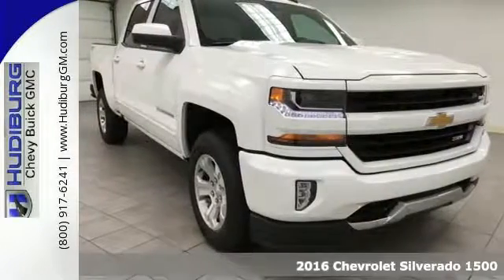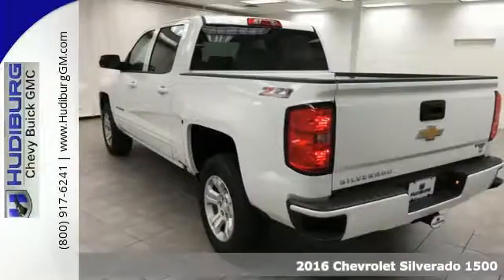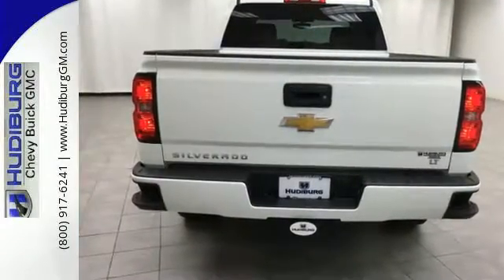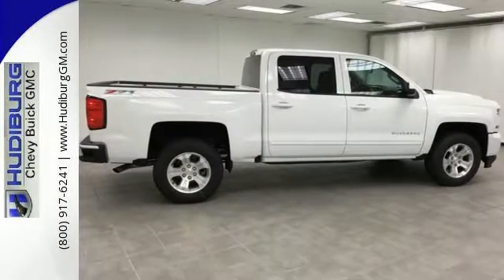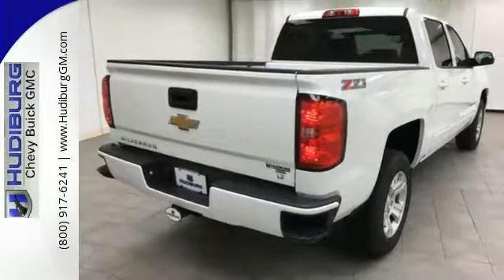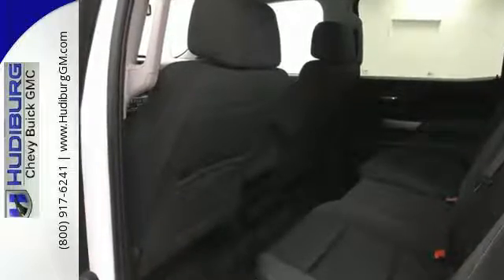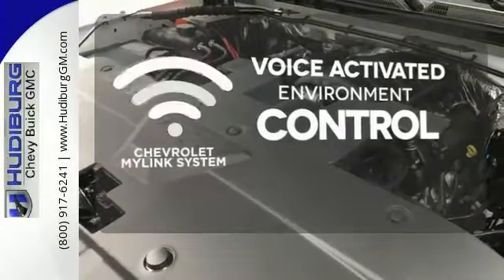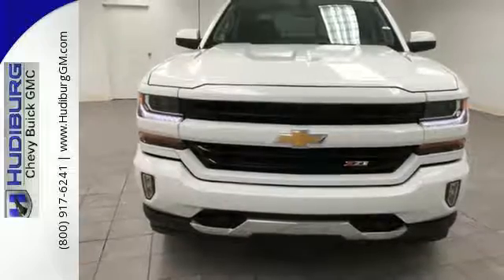New 2016 Chevrolet Silverado 1500 Midwest City Oklahoma City, OK #3750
Phone:

Year: 2016
Make: Chevrolet
Model: Silverado 1500
Trim: LT
Engine: EcoTec3 5.3L V8
Transmission: 6-Speed Automatic Electronic with Overdrive
Color: White
Interior: Jet Black
Stock #: 3750
VIN: 3GCUKREC6GG308282
Price includes: $1,000 - General Motors Consumer Cash Program, $2,000 - Chevrolet National Purchase Bonus Cash

Address:
6000 Tinker Diagonal